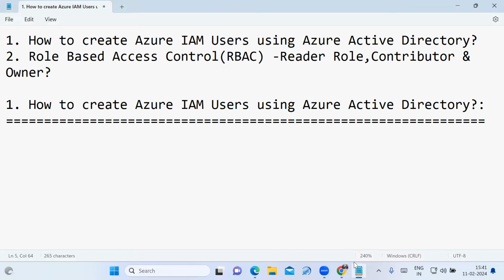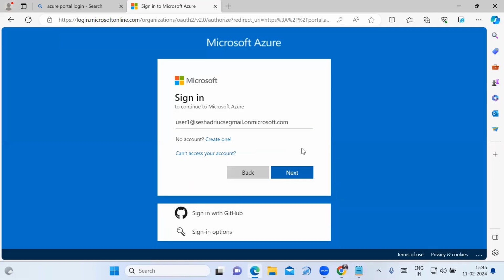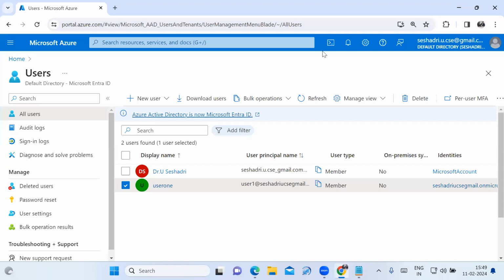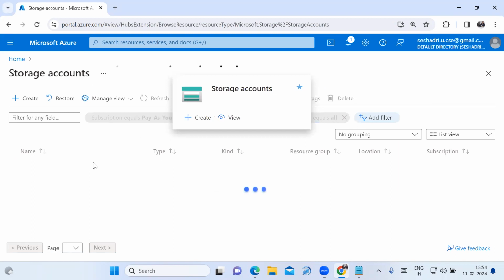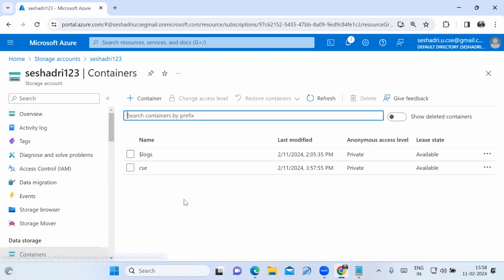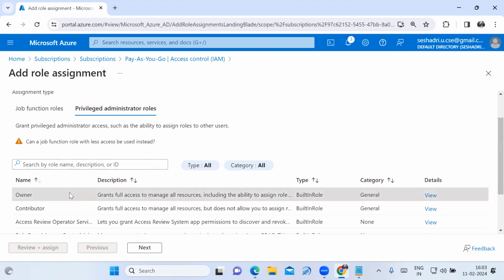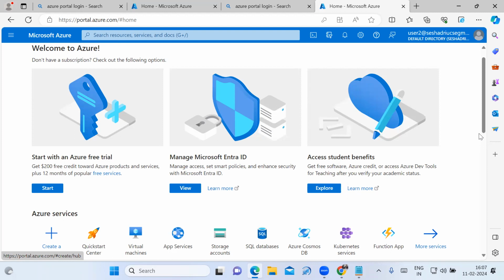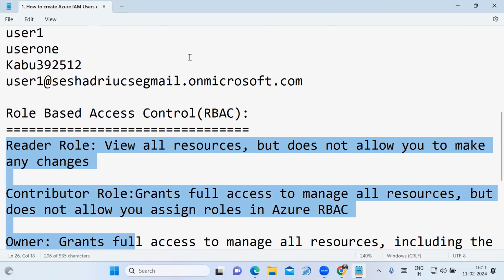30. Create IAM Users using Azure Active Directory & RBAC Reader Role, Contributor Role and Owner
1. How to create Azure IAM Users using Azure Active Directory?
2. Role Based Access Control(RBAC) -Reader Role,Contributor & Owner?

To give password
-- Lower case letters
-- Upper case letters
-- Numbers(0-9)
-- Symbols

2. Role Based Access Control(RBAC):
Reader Role: View all resources, but does not allow you to make any changes

Contributor Role:Grants full access to manage all resources, but does not allow you assign roles in Azure RBAC

Owner: Grants full access to manage all resources, including the ability to assign roles in Azure RBAC

Resource Group :
Virtual Image  :
Storage Account :